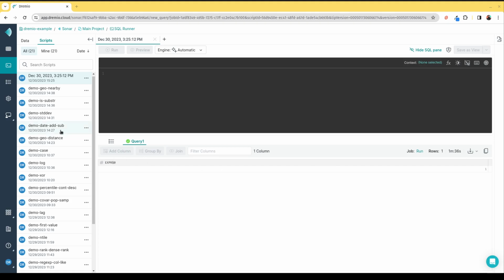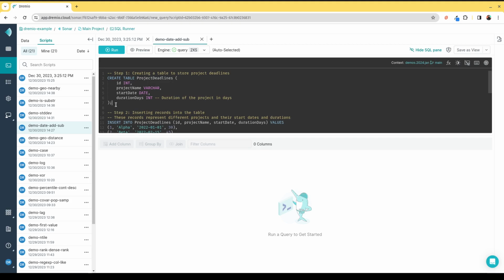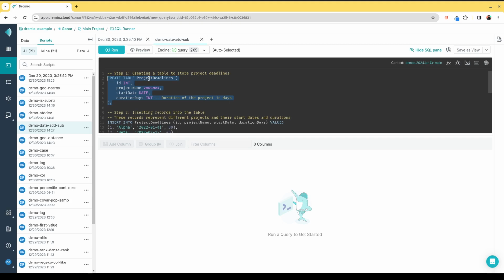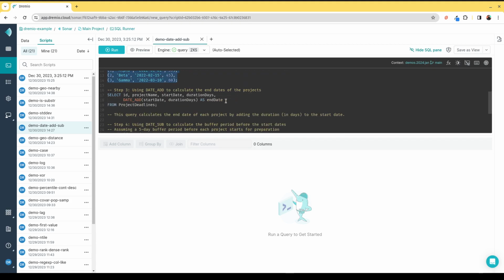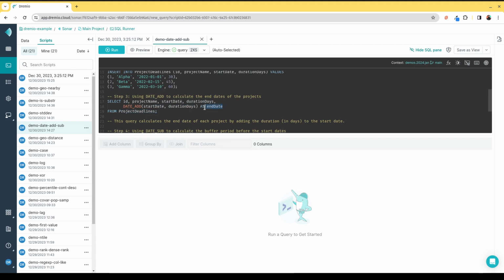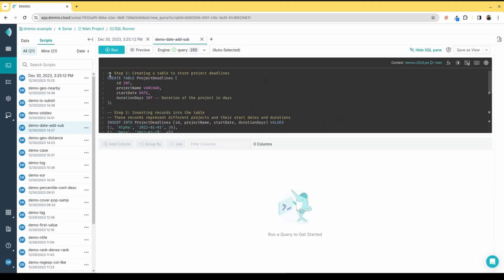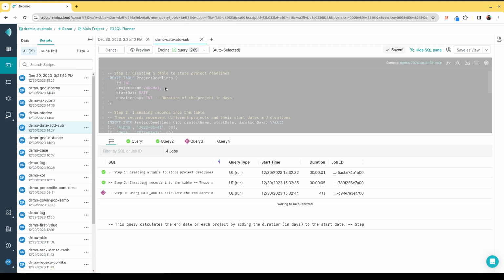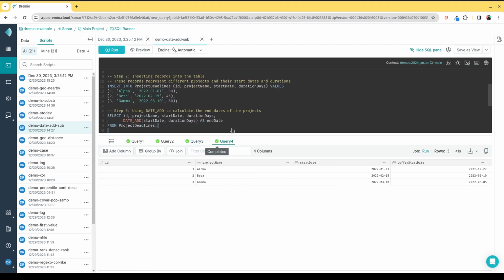Dremio Cloud SQL Function - DATE_ADD & DATE_SUB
Developer Advocate, Alex Merced, demonstrates the DATE_ADD & DATE_SUB functions on Dremio cloud.